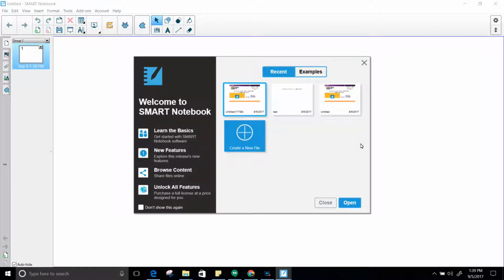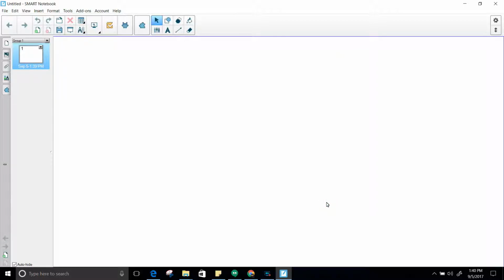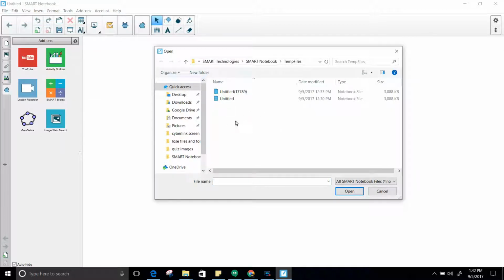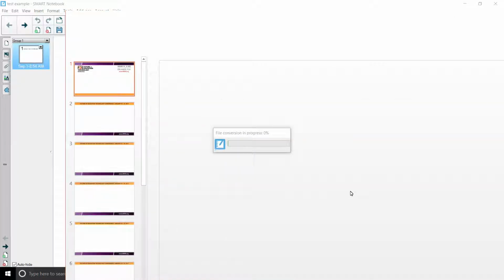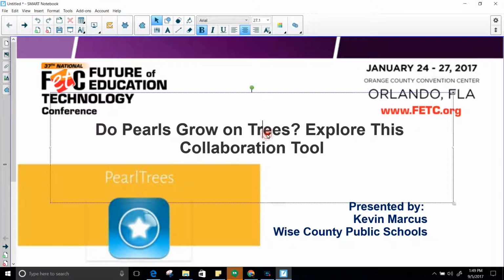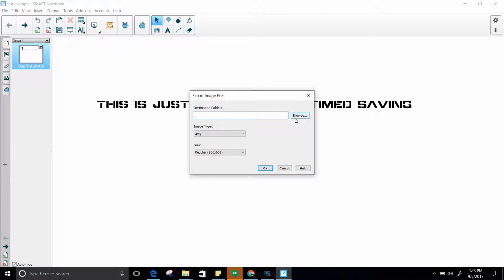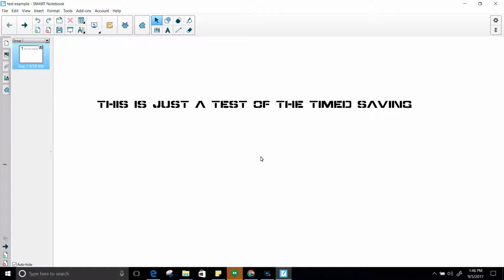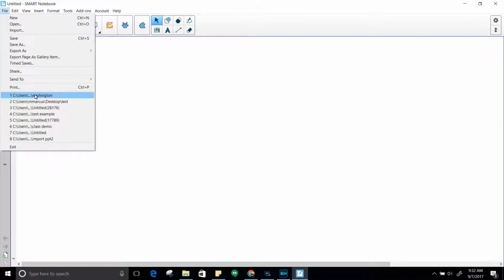Learning with SMART, Video One:File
This is the first in a series of short videos on SMART Notebook  This was created as part of Wise County Public Schools Online Professional Development offerings